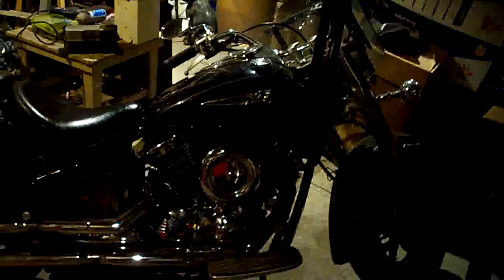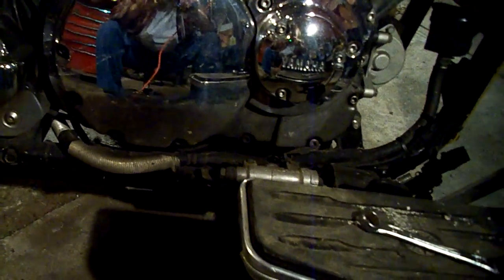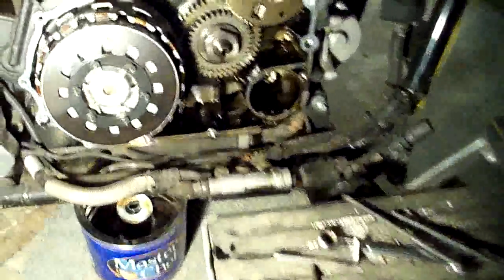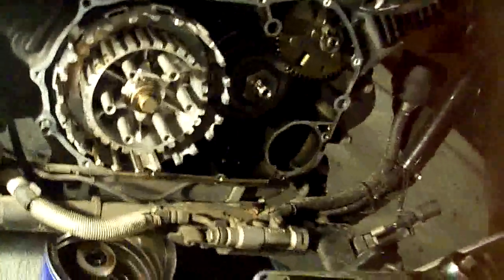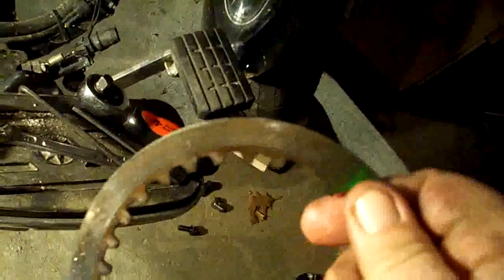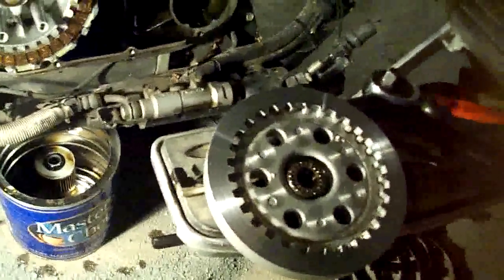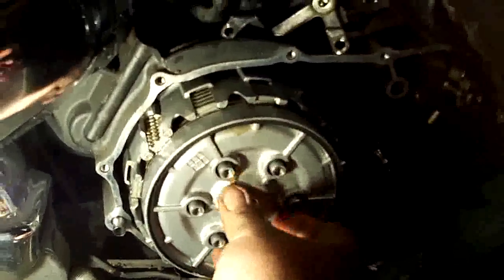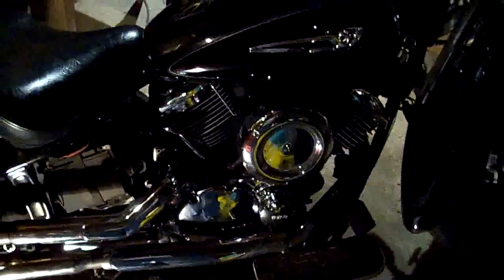2004 Yamaha V-Star 1100 Clutch Replacement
I created this video with the YouTube Video Editor At 4:18 in the video you'll see the clutch spring. It's the round piece with the "Fingers" on it. This Clutch on the 1100 does not have 6 springs like the 650 does.